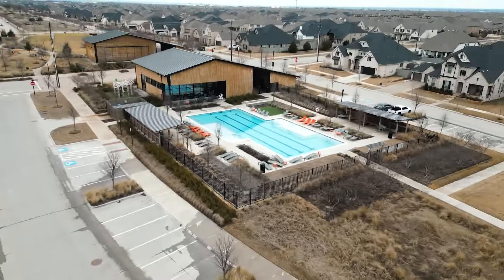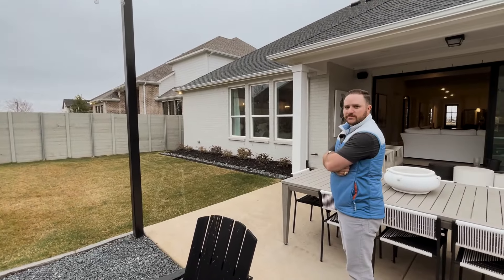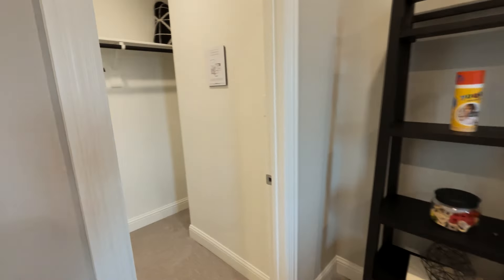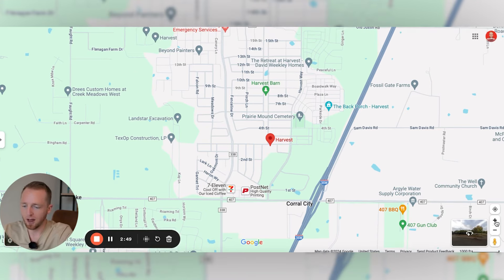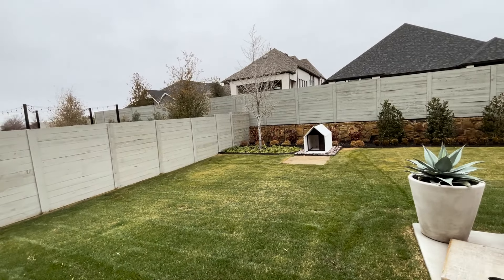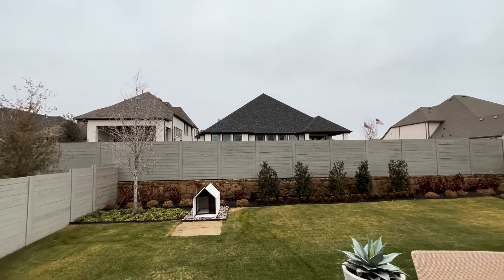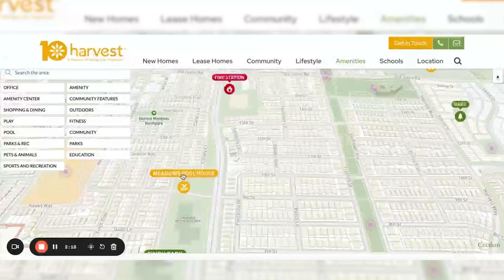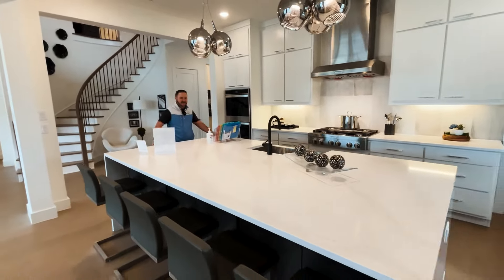DALLAS TEXAS' Most Amazing New Construction Homes for 2024 [AWARD WINNING COMMUNITY]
If you are moving to Dallas Texas and looking for the most amazing new construction homes to be living in Dallas on a budget, this is your video.

Today we do a full tour of the master planned community, Harvest, located in Argyle Texas which is located north of Dallas in the northern parts of the DFW metroplex. We are going to tour 3 affordable new construction luxury homes for sale in Harvest, show you what's around this Dallas Texas Masterplanned Community, and reveal the UNIQUE amenities found in Harvest.

I'm grateful to get phone calls, texts and emails from people just like you who are moving to the Dallas Texas metro. And if you are thinking about making a move to Dallas, I can help you find the perfect area in Dallas for you. Reach out ANYTIME. Days/nights/weekends, I'm here to serve you and help you land in the right spot in the Dallas metro.

THINKING ABOUT MOVING HERE AND HAVE QUESTIONS?

This channel is for people moving to Dallas TX suburbs, living in Dallas TX suburbs, or relocating to Dallas TX suburbs. We chat about what it's like living in Dallas TX and best places to live in Dallas suburbs so you can see if moving to Dallas is right for you.

If you want to see what it's like living in Dallas TX and whether moving to Dallas TX is right for you, make sure to SUBSCRIBE and tap the bell🔔 so you see all of our latest videos about the Dallas Texas real estate market.

Michael Caraway | Dallas Texas Real Estate Agent 0768940

Are you an agent in the U.S. and want to know how we can partner?